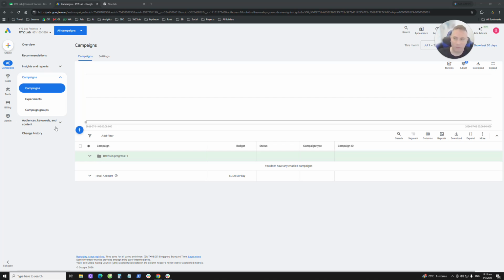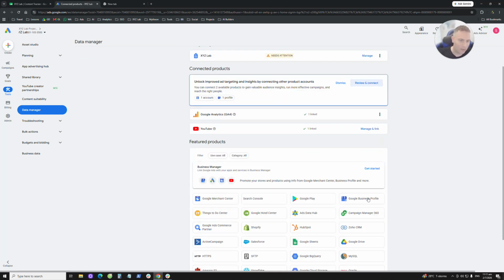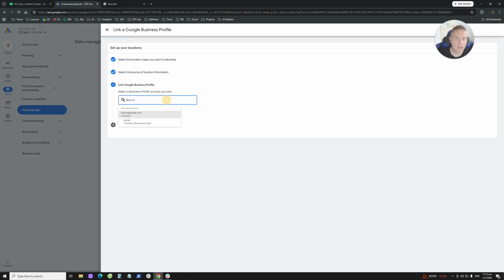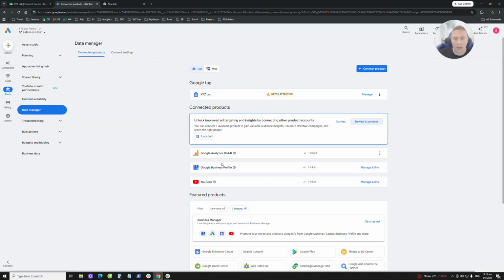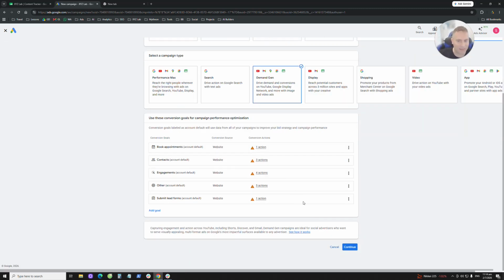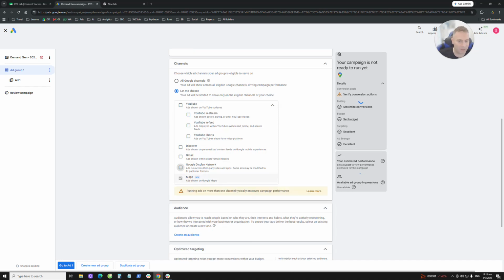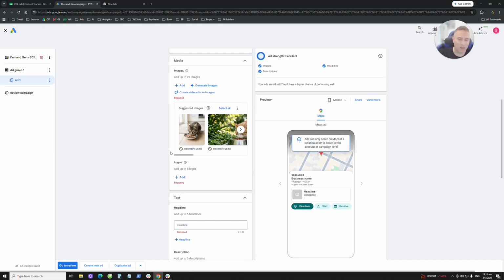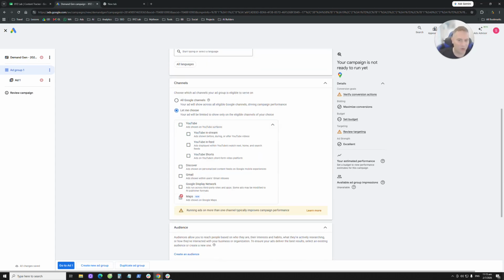Create Google Maps Campaigns in Google Ads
1) Login to Google Ads
2) Start a new Campaign (without goals guidance)
3) Select Demand Gen
4) Under Ad Group, navigate to Channels, select Let me choose
5) Select only Google Maps